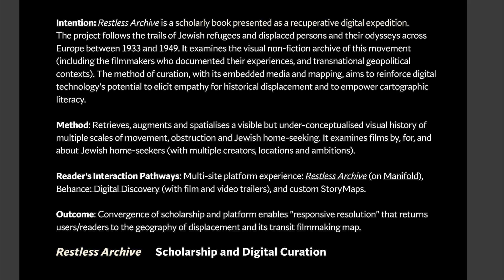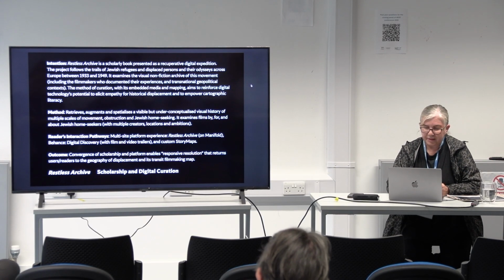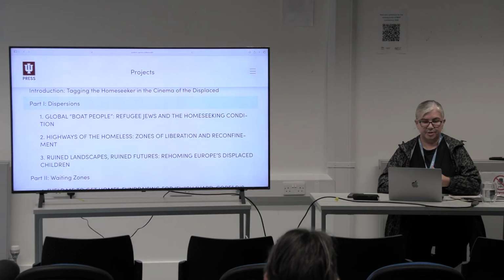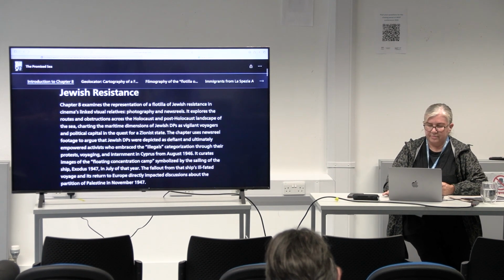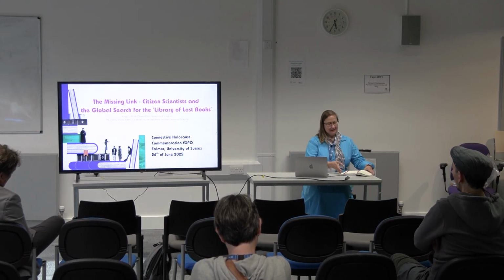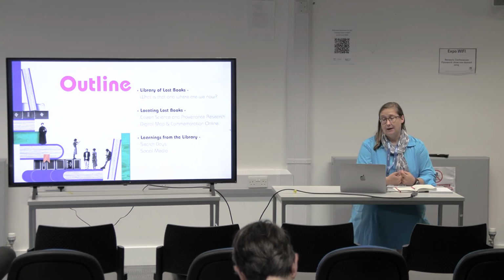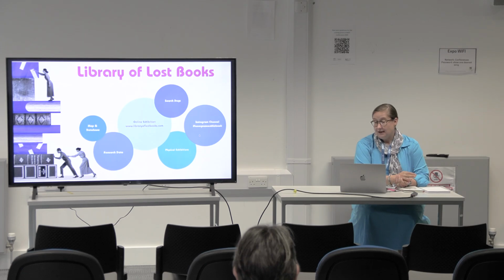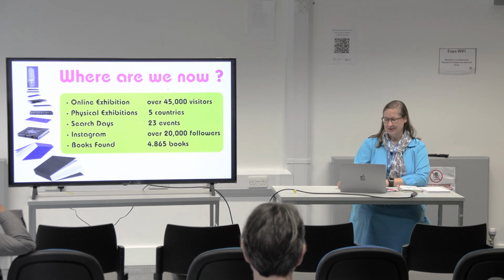EXPO '25: Hypertalk: Collections, Museums and the Digital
Simone Gigliotti (Royal Holloway, University of London), Kinga S. Bloch (Queen Mary, University of London), Marco Streefkerk (Anne Frank House)